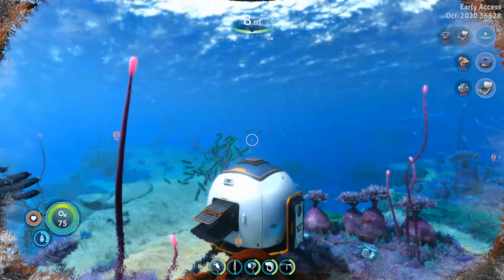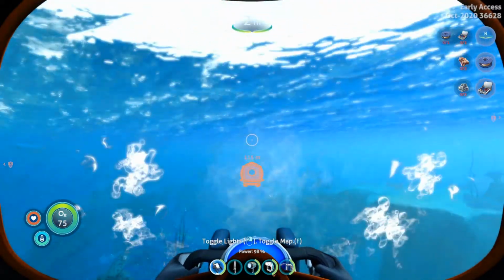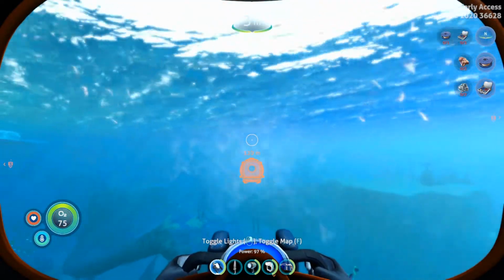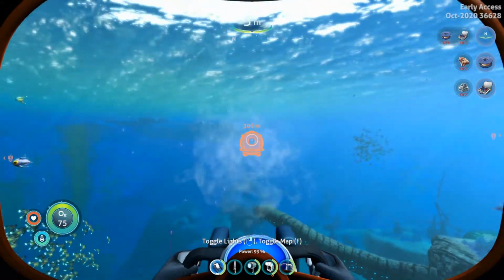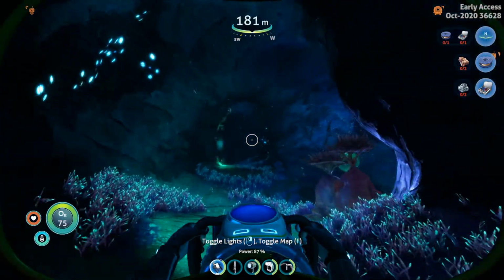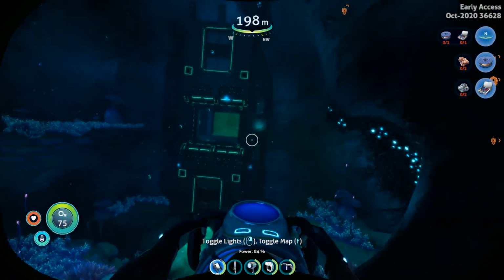How To Find Sanctuary Zero || Subnautica: Below Zero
How to find Sanctuary Zero. An easy way to locate Sanctuary Zero in Subnautica: Below Zero.

Remember to Be Kind, Stay Legendary, and May The Triforce Always Be With You.